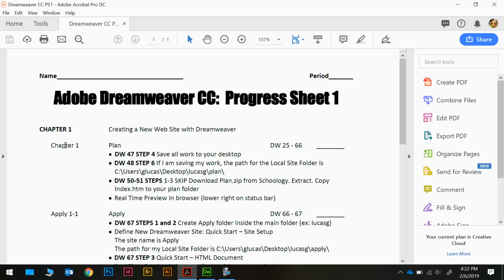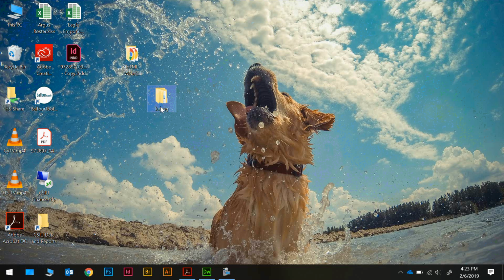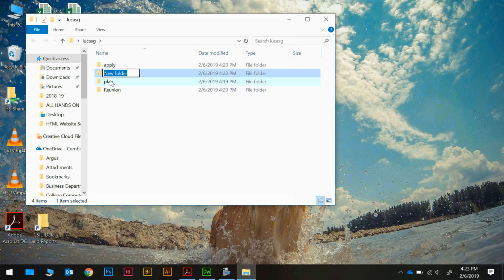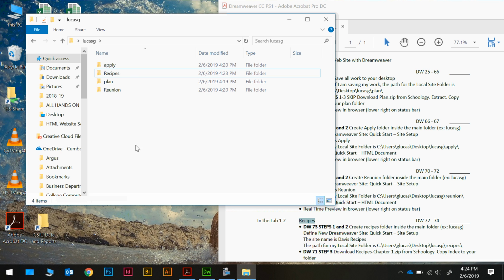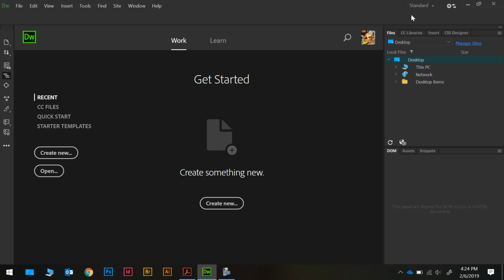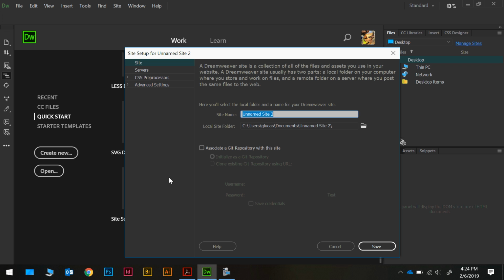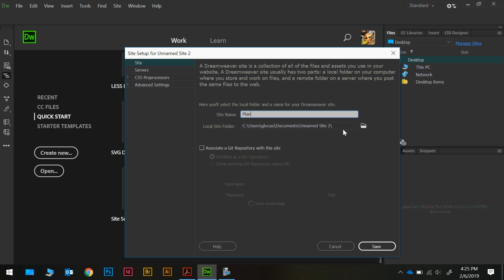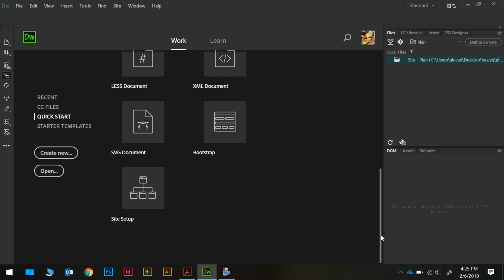Getting Started with Dreamweaver